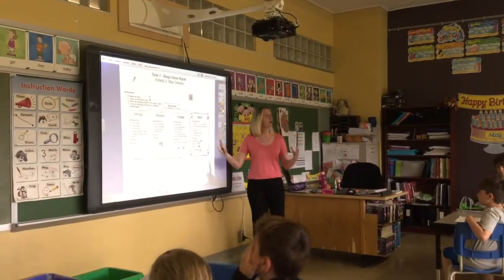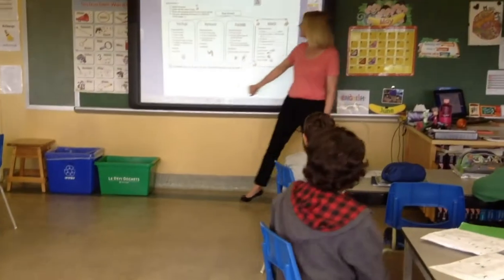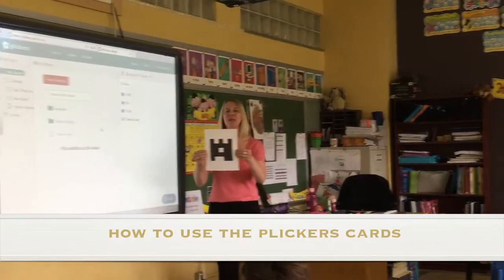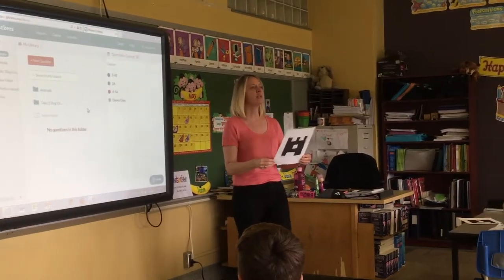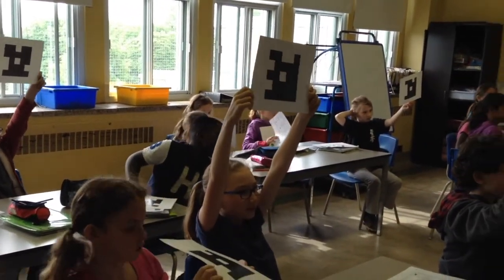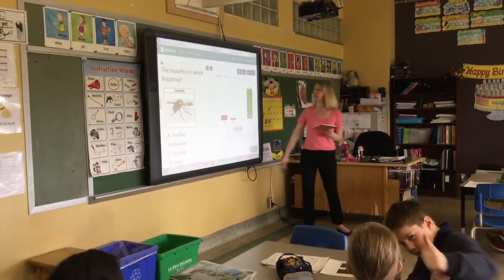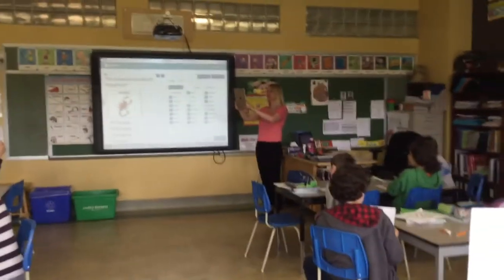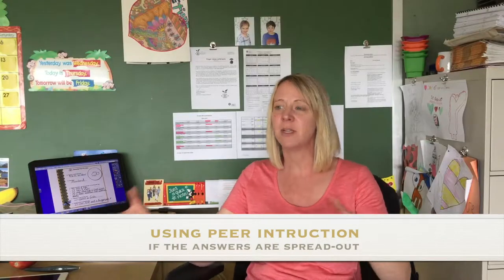Checking for Understanding Using Plickers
In this clip, Marie-Étienne Blackburn, and an elementary ESL teacher (CSDM),  explains why and how she used the Plickers application to check students understanding during an evaluation situation.